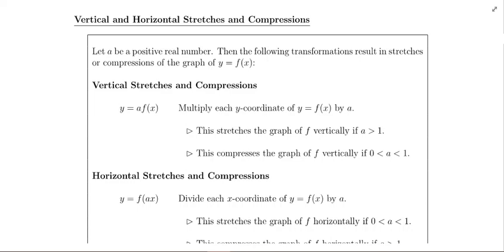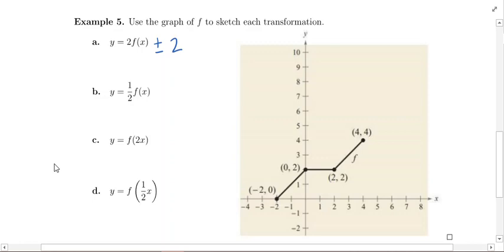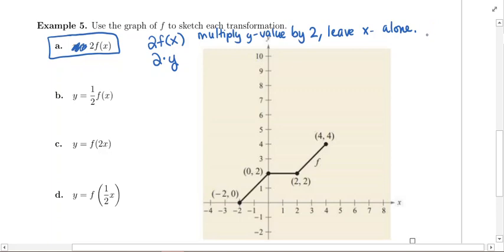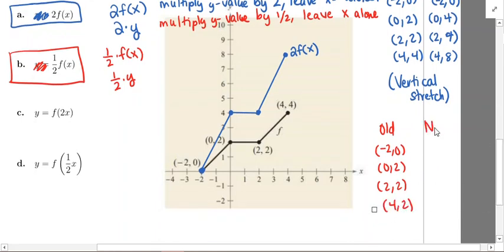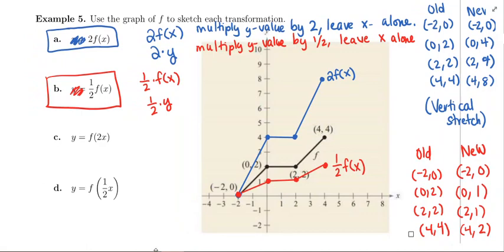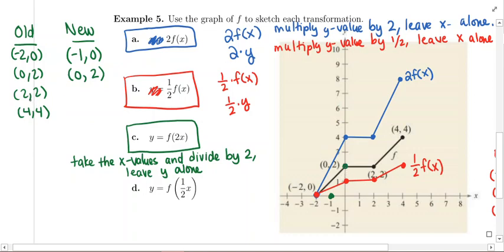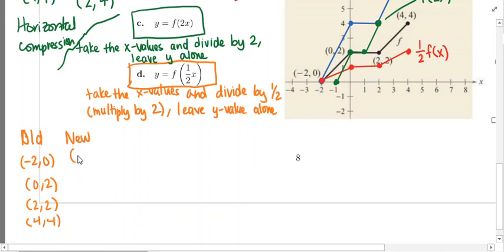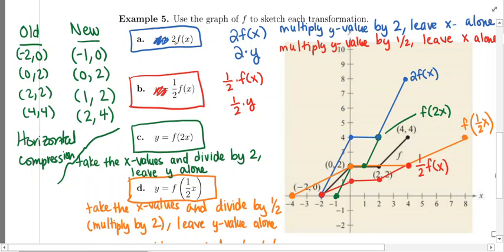2.7 Example 5 / Vertical and Horizontal Stretches and Compressions